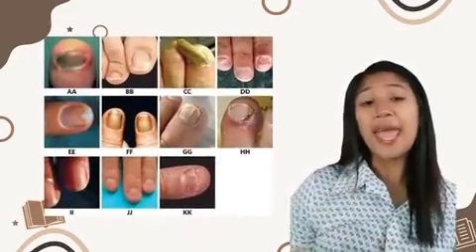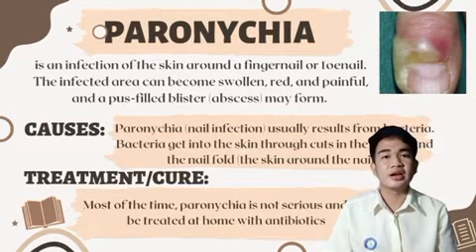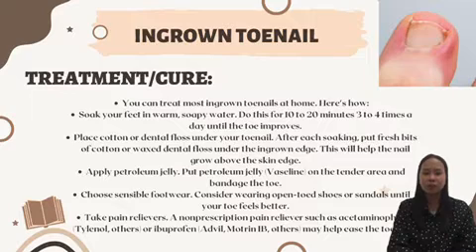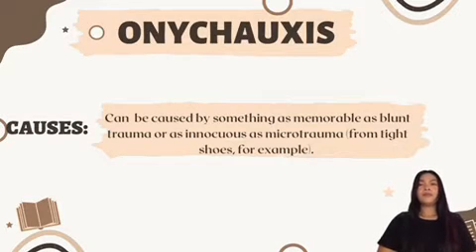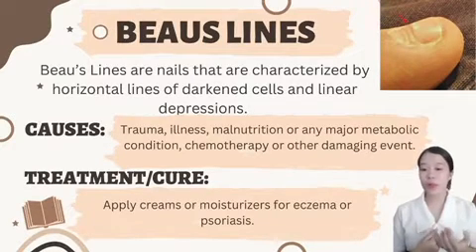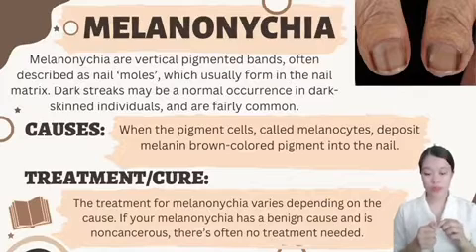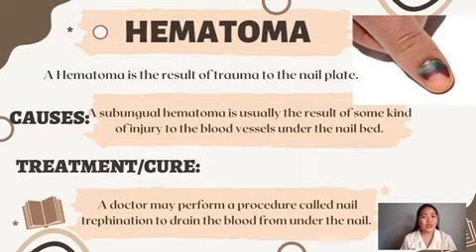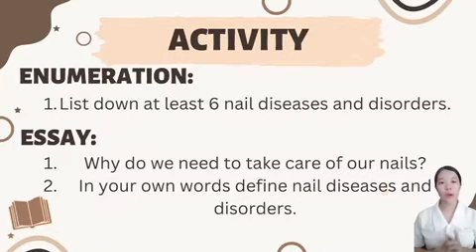Cosmetology Class 4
Most of the videos here are cooking output made by Cookery 10 students